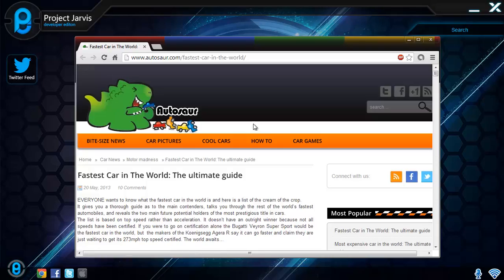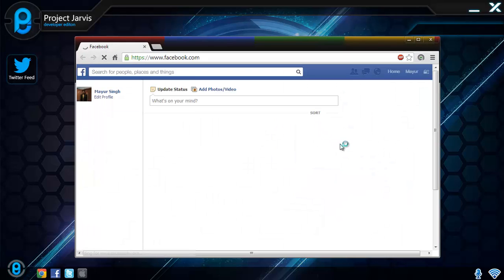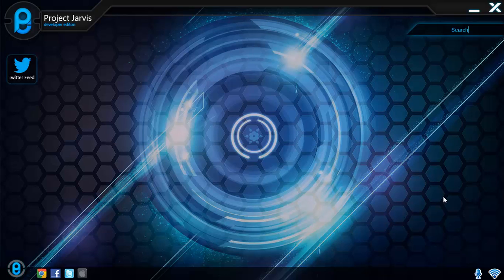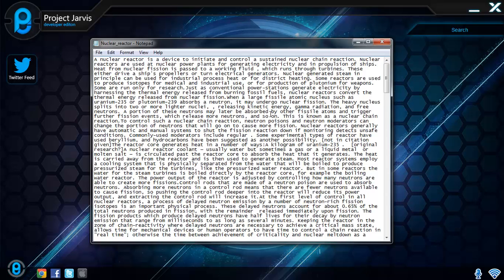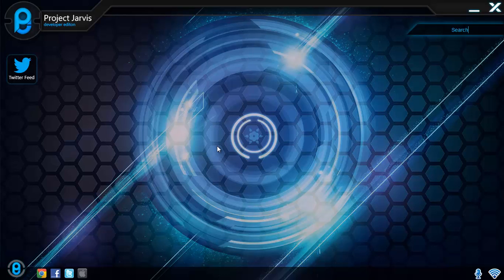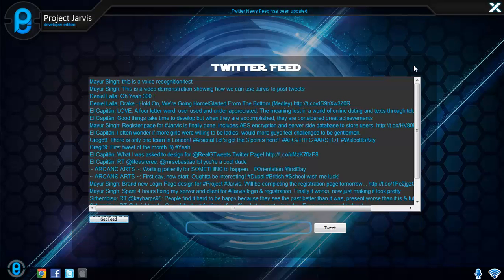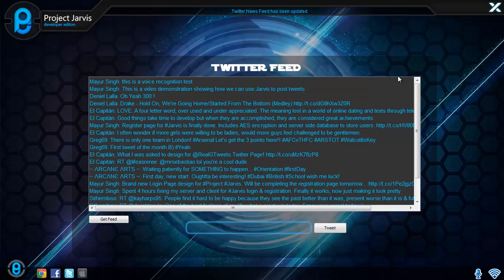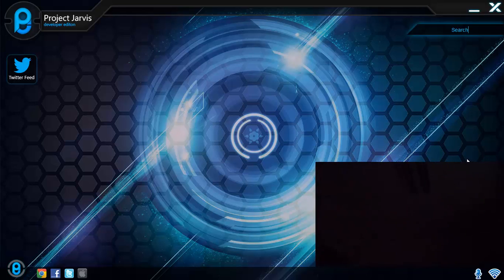Jarvis v0.1 (Artificial Intelligence based Operating System)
Here is the first Official Video of Jarvis v0.1

"Rome wasn't built in one day", is a famous saying, but two more facts lie with it. "It wasn't built by a single person nor without resources." Jarvis is a dream which is not only shared by us but by everyone. We have the tech, but need your support to change that dream into a reality.

Another feature of Jarvis v0.1

Credits (voice and development): Mayur Singh